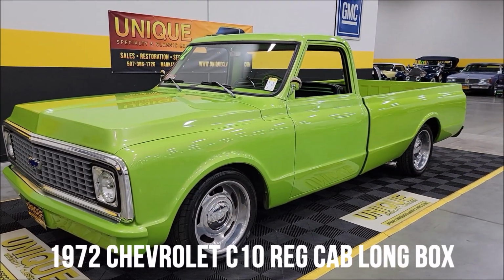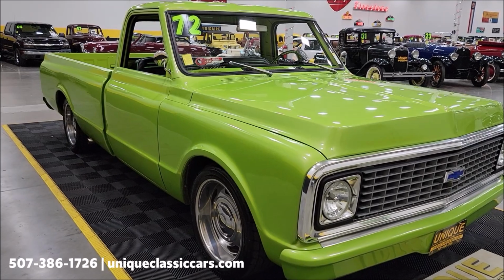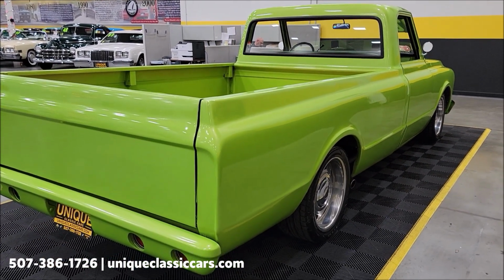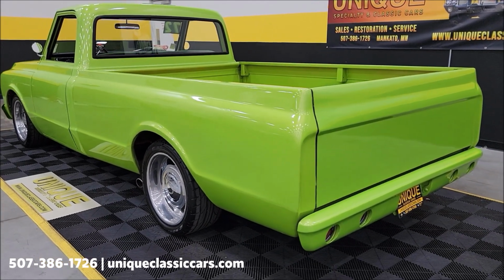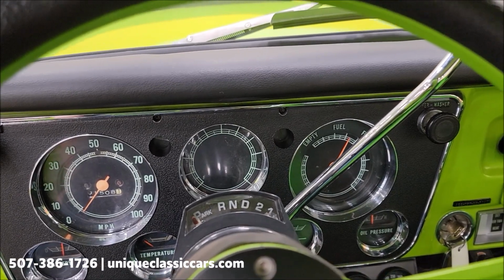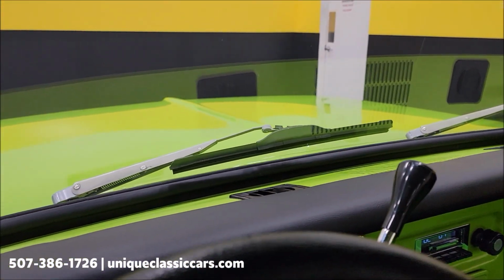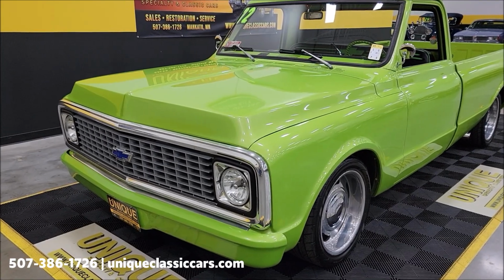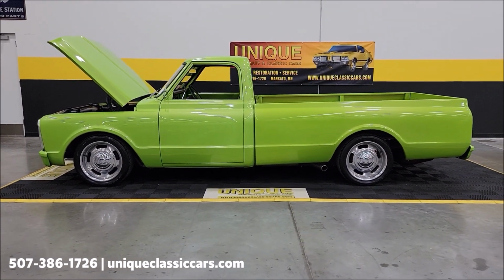1972 Chevrolet C10 Reg Cab Long Box | For Sale $32,900